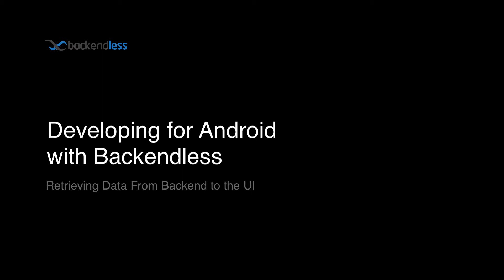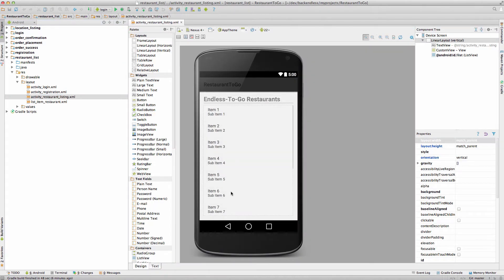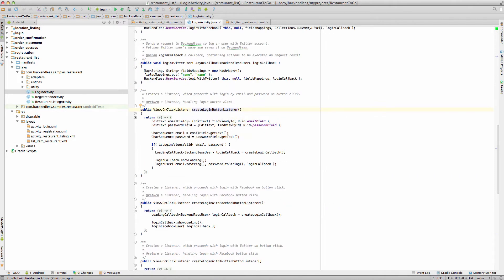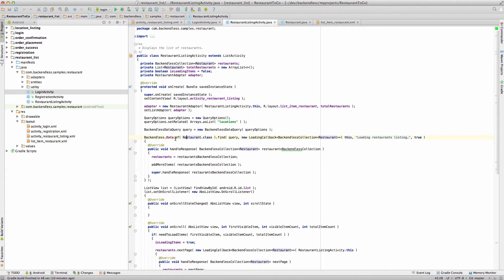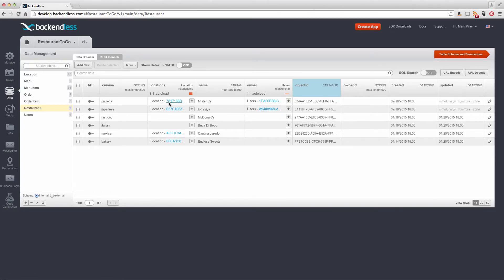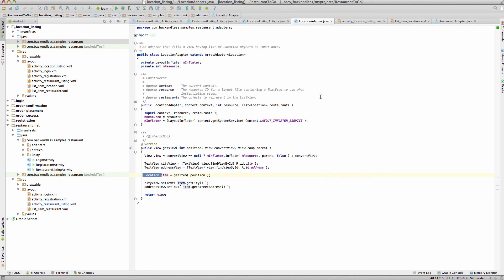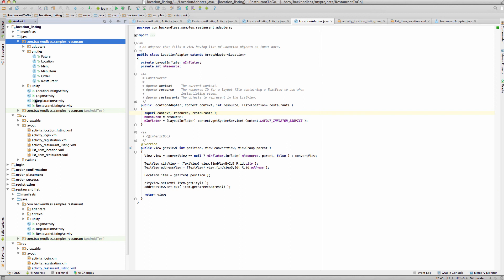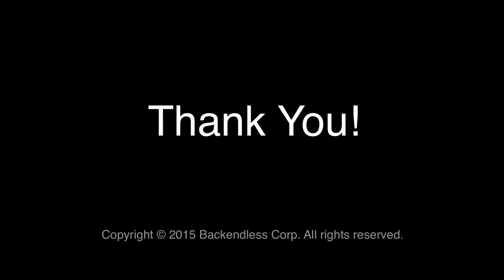Backendless Sample App for Android - Loading Data from the Backend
In this video we review the data retrieval API and rendering of the loaded data in the UI. Topics of discussion include:
- loading related objects
- navigation from parent to child entities in the UI
- usage of ListActivity and ArrayAdapter classes
- Backendless code generator.